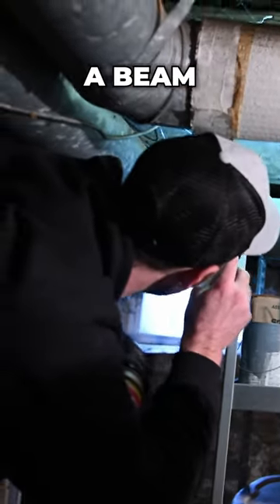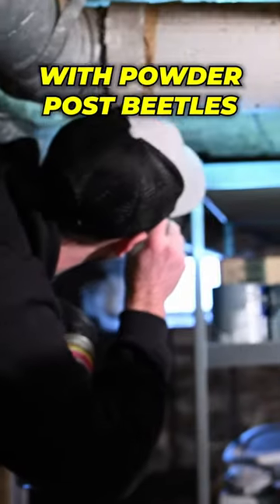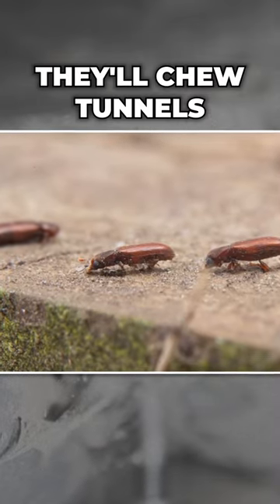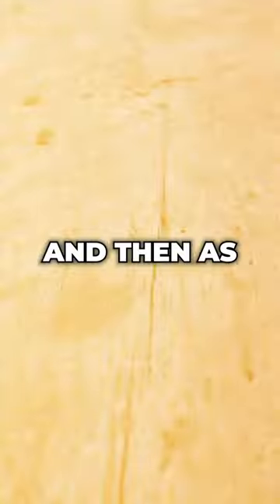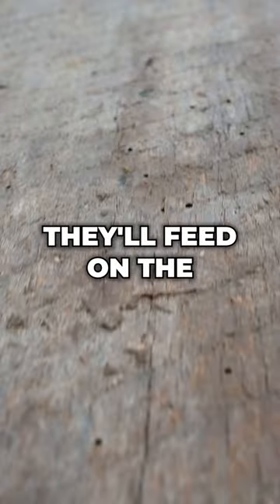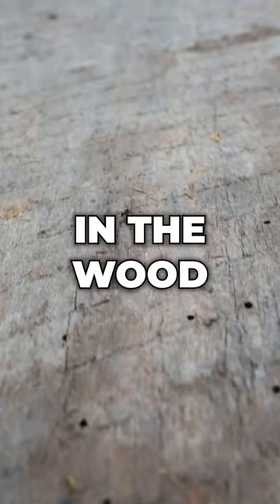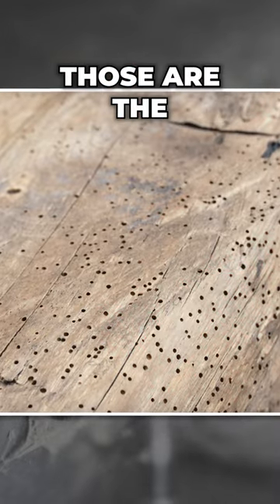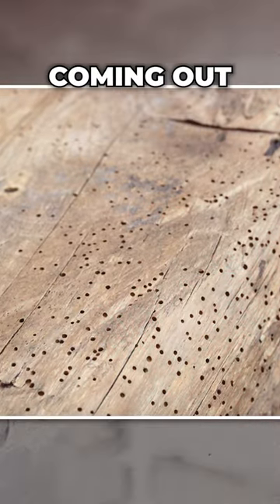Tiny Holes In Wood Mean Powder Post Beetle Activity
Most folks picture termites or carpenter ants when they hear the term 𝙬𝙤𝙤𝙙 𝙙𝙚𝙨𝙩𝙧𝙤𝙮𝙞𝙣𝙜 𝙞𝙣𝙨𝙚𝙘𝙩𝙨. But powder post beetles are something we encounter on a regular basis.

Find out more about these pesky beetles!